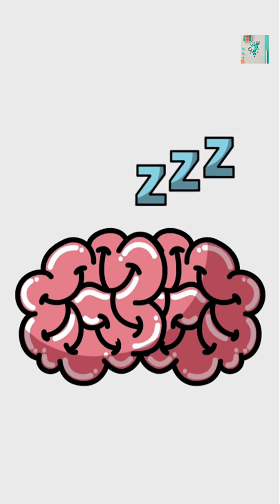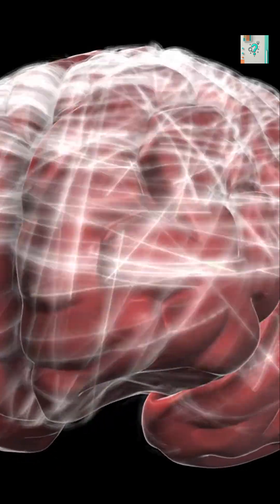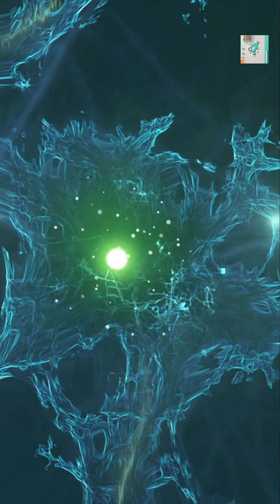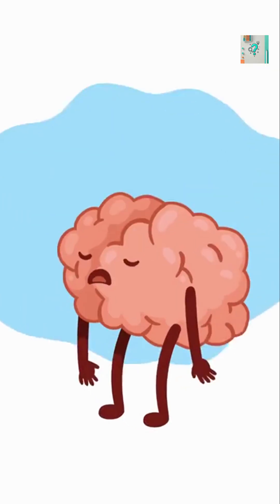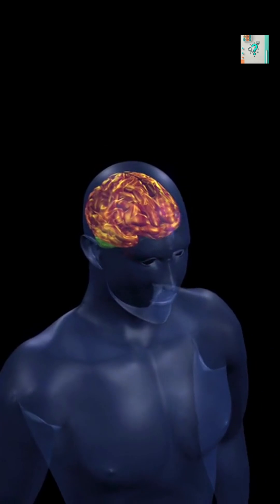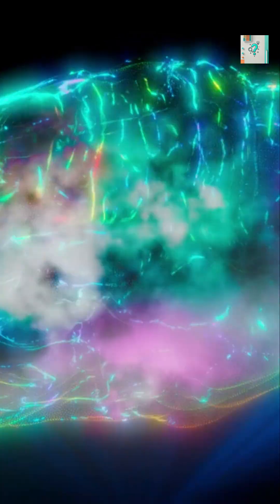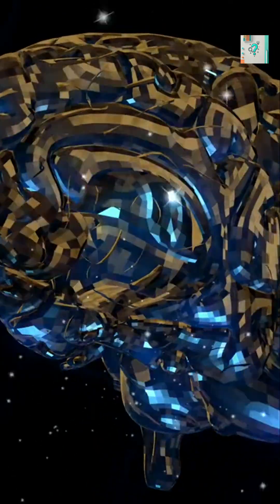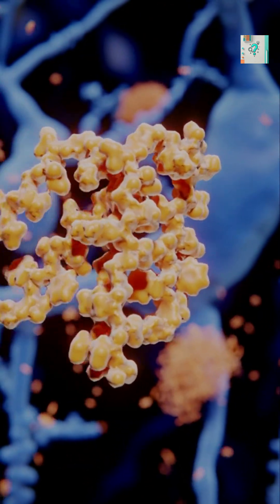How Does Sleep Clean the Brain? 😴🧠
While you sleep, your brain’s glymphatic system flushes out toxins and waste. It’s not rest—it’s deep cleaning for memory, focus, and long-term health. 😴🧠